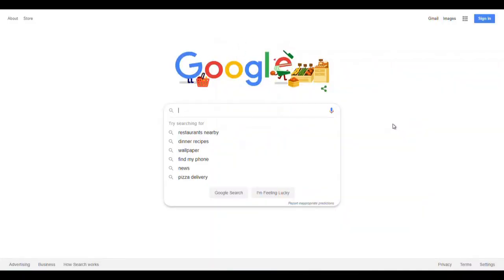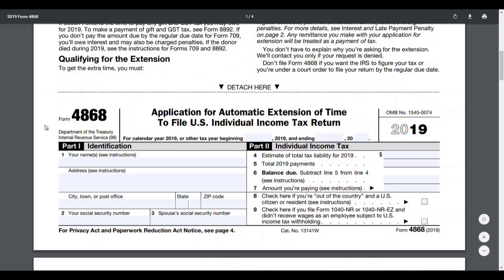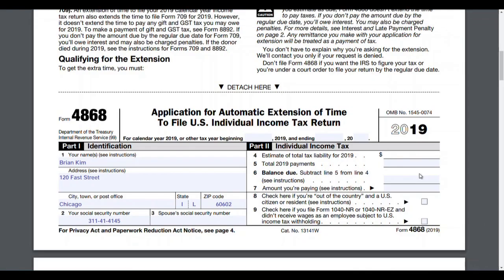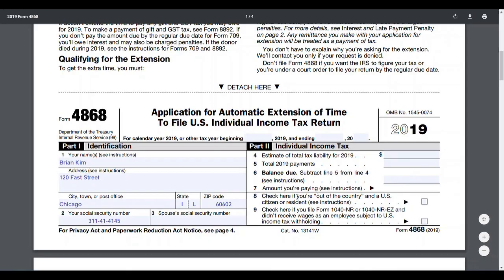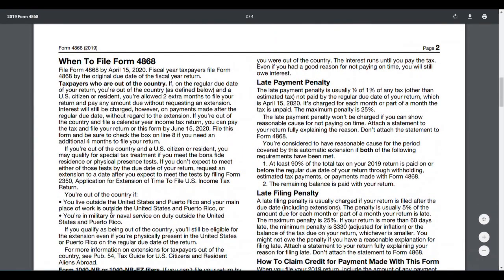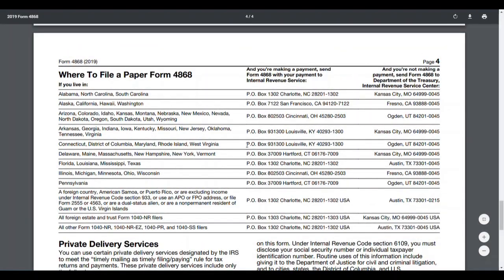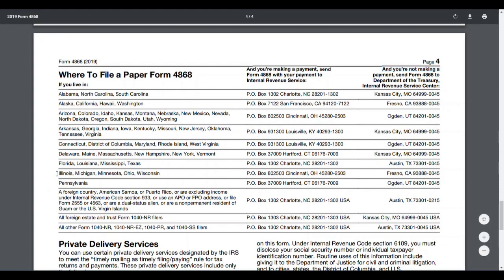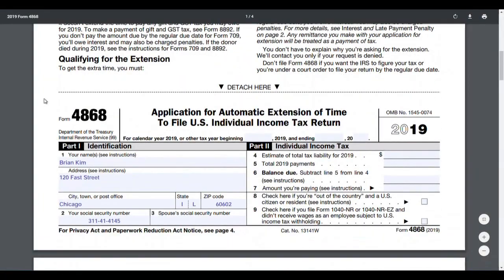How to File a Tax Extension For Free - Form 4868 (Applicable for 2022) - DUE BY April 18th, 2023.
How to file a tax extension for free - this video covers the IRS tax extension and the most important aspects of filing an IRS extension. This is a free guide in filing the Form 4868 tax extension request if you want to know how to file an extension for taxes. We give you step-by-step instructions and very important advice on what you need to be aware of when making your extension request.

To ensure compliance with requirements imposed by the IRS, we inform you that any U.S. federal tax advice contained in this communication is not intended to be used, and cannot be used, for the purpose of avoiding penalties under the Internal Revenue Code or promoting, marketing, or recommending to another party any transaction or matter addressed herein.